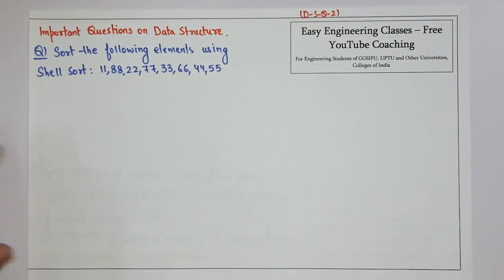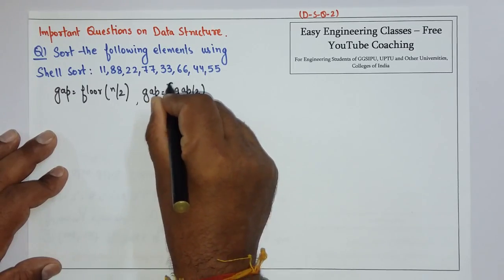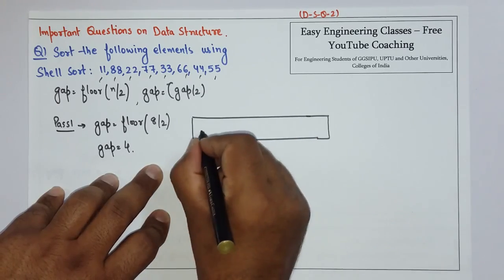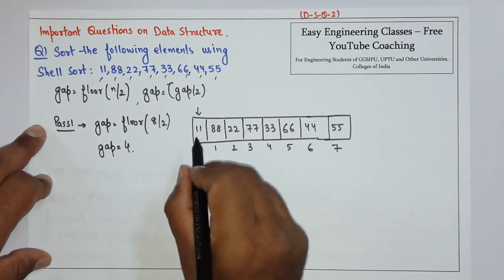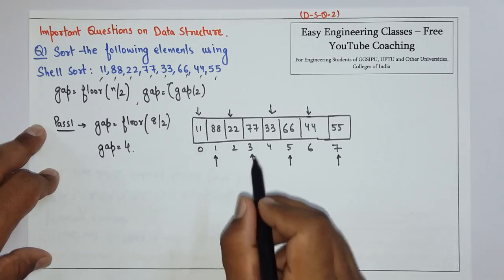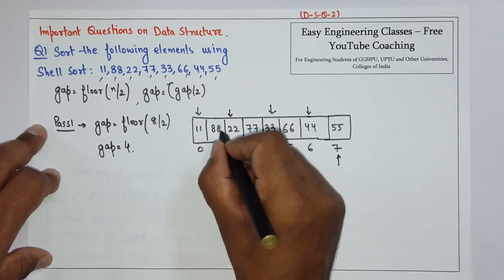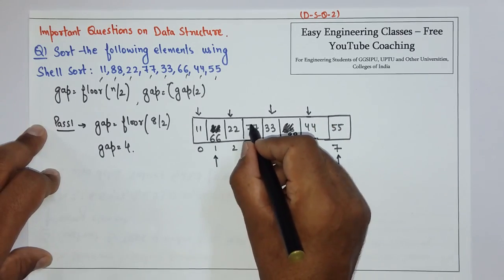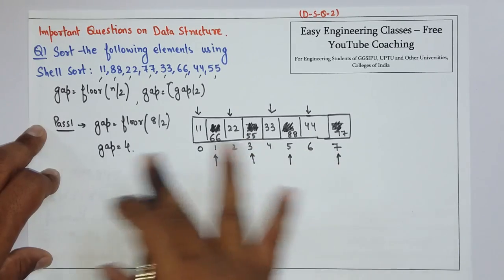L69: Practice Problem on Shell Sort Algorithm | Question on Sorting Elements | Data Structures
In this video you can learn about Practice Problem on  Shell Sort Algorithm in Data Structures Course. Following topics of Data Structures Course are discusses in this lecture:  Practice Problem on  Shell Sort Algorithm - Question on Sorting Elements - 11,88,22,77,33,66,44,55. This topic is very important for College University Semester Exams and Other Competitive exams like GATE, NTA NET, NIELIT, DSSSB tgt/ pgt computer science, KVS CSE, PSUs etc.

Solved Question on ShellSortAlgorithm - Question on Sorting Given Elements

Links for GATE/UGCNET/ PGT/ TGT CS Previous Year Solved Questions